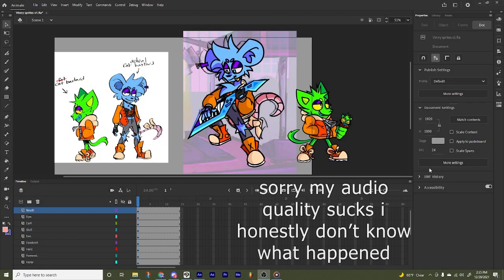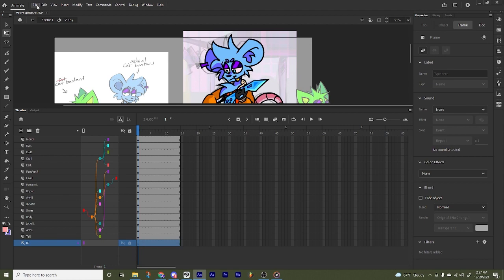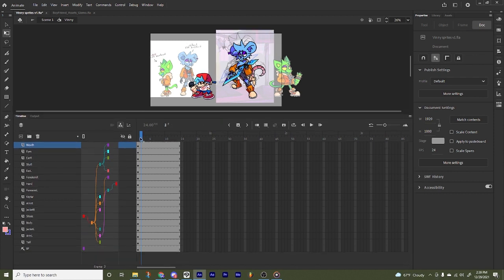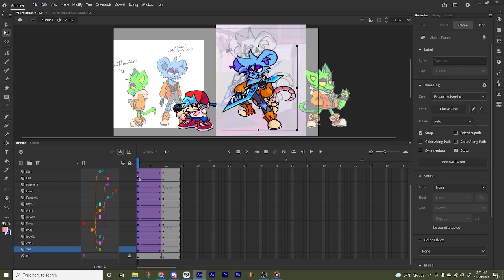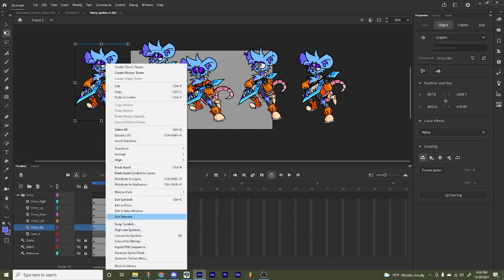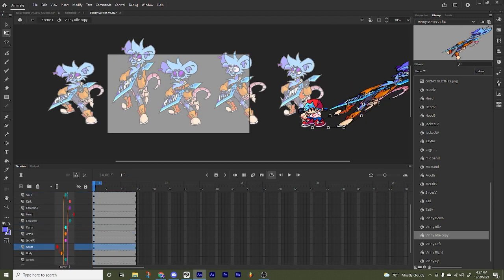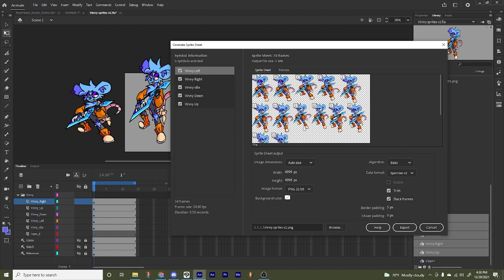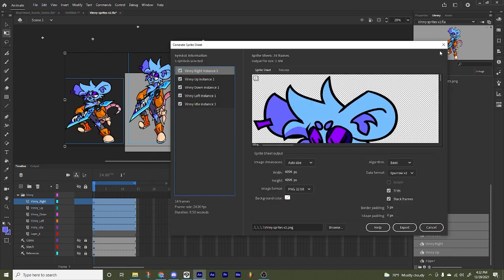FNF Sprite Animation Tutorial | Adobe Animate [Part 3]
In this video I explain the process of animating a full spritesheet! The next video will cover importing your sprite into Psyche Engine and XML editing.

Thank you to Jakeneutron for the background music! (and the tiny cameo since you were in my room while I was recording) Check his channel

0:00 - Intro
0:54 - Converting Layers to Symbol
1:52 - BF Reference
3:25 - Keyframing tip
4:07 - Classic Tweening
6:09 - Hand Tweening
8:48 - Idle Animation Timelapse
11:40 - Making Note Poses
13:32 - Exporting Sprites
17:40 - End Result